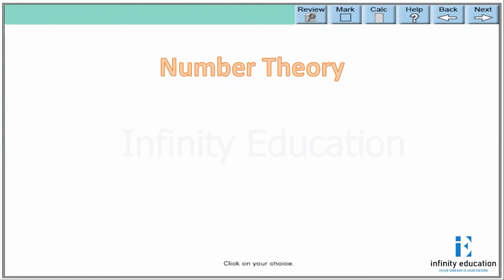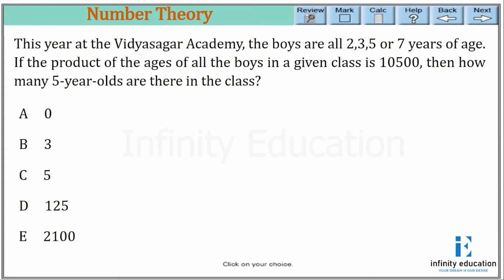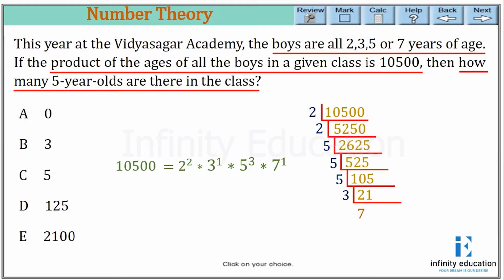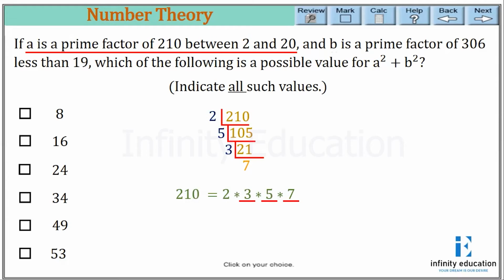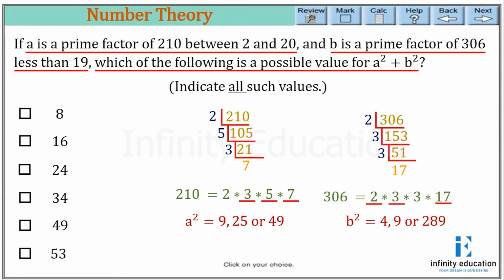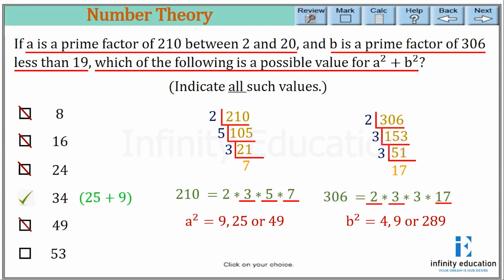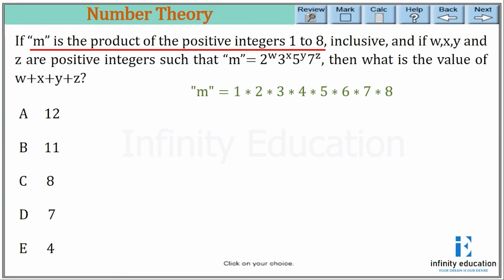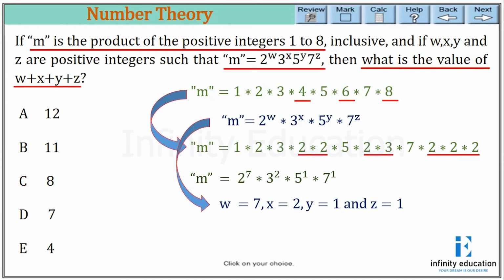GRE Lecture 36 Number Theory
In this video you can learn about Number Theory